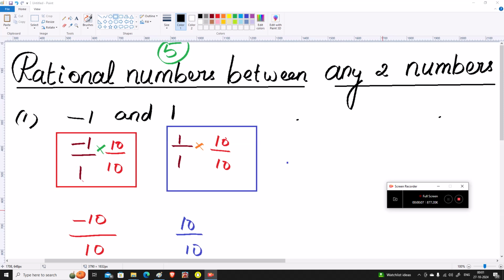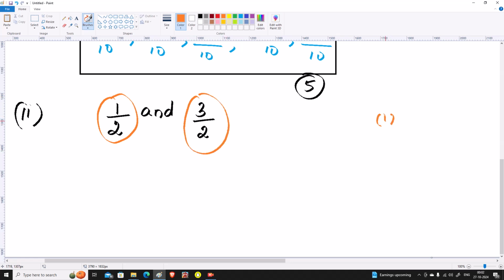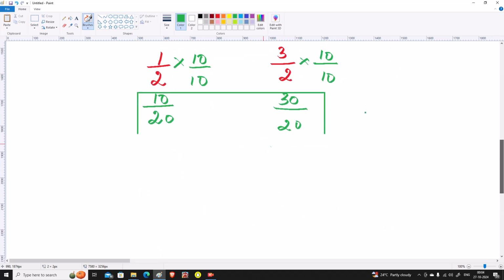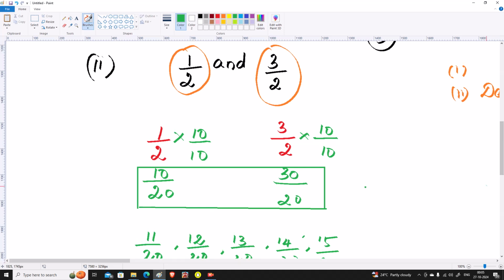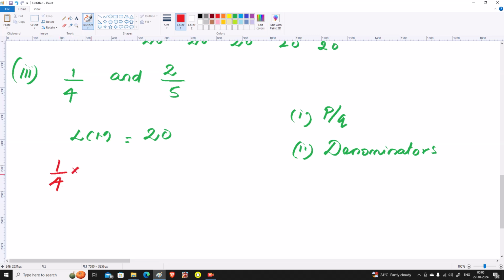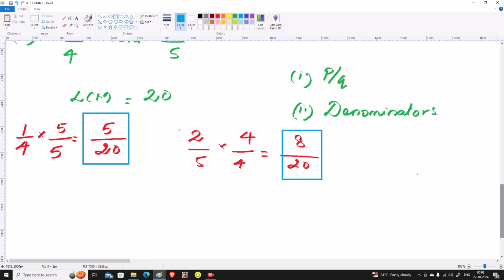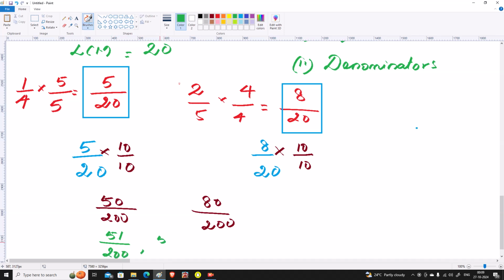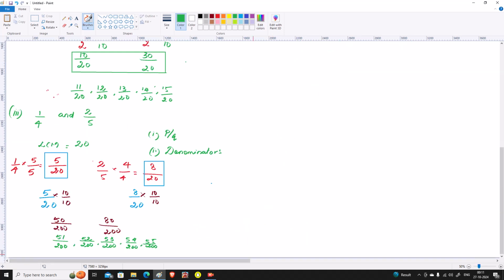GRADE 7 | RATIONAL NUMBERS | PART 8 | P. ROSEMARY | SNS INSTITUTIONS